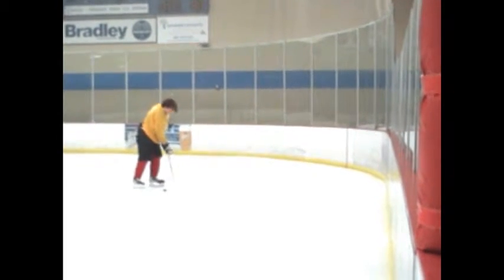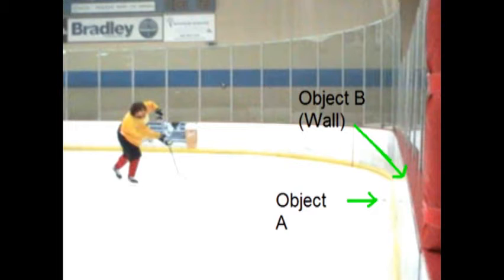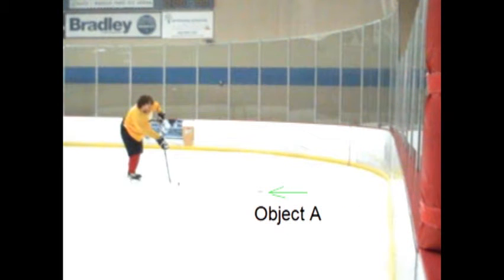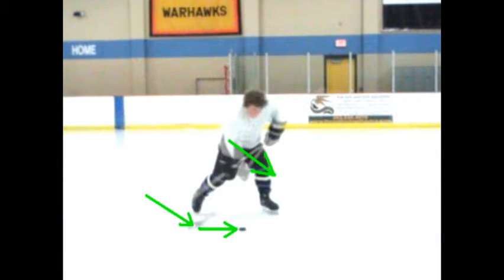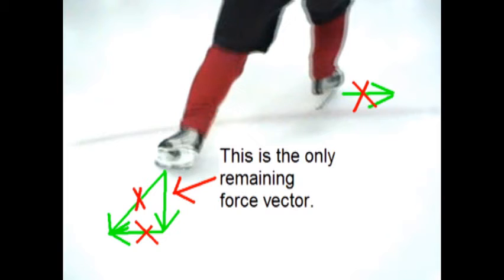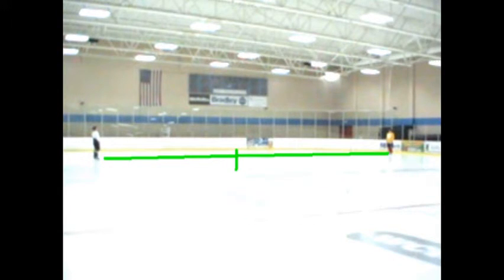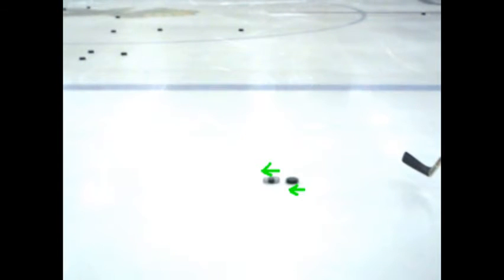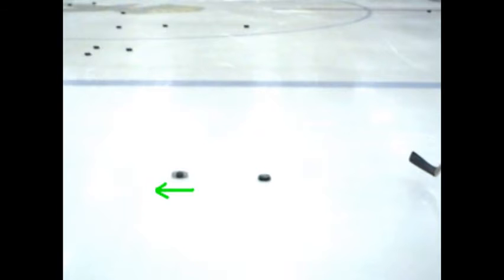Physics in Hockey